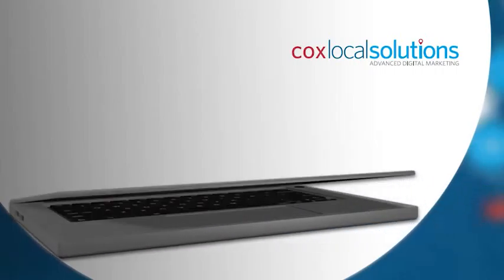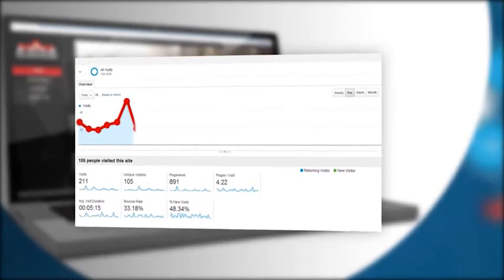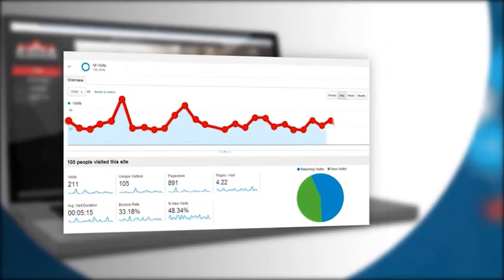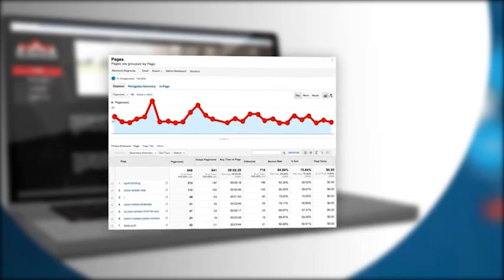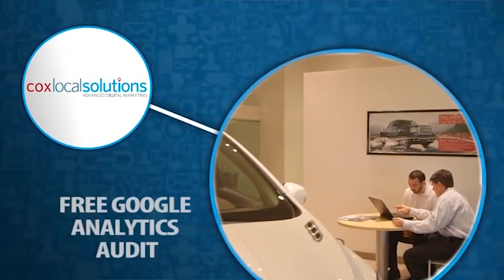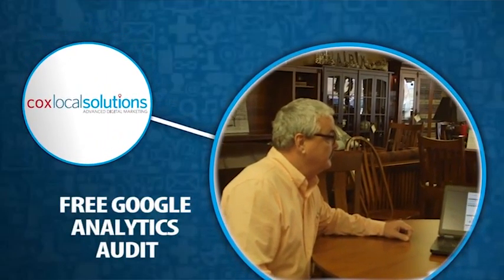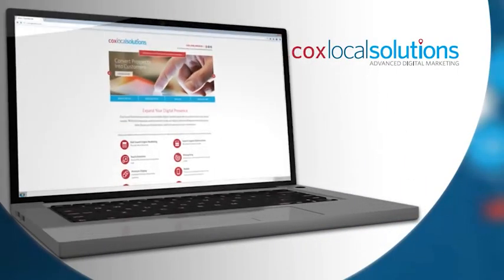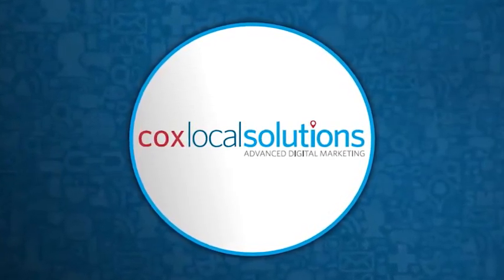Cox Local Solutions For Approval